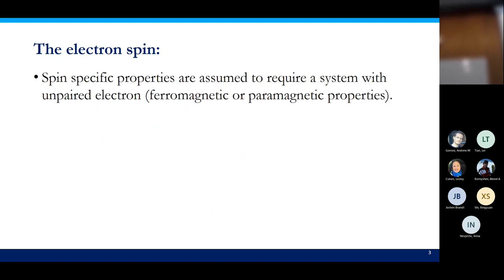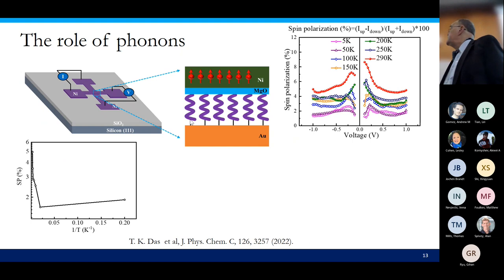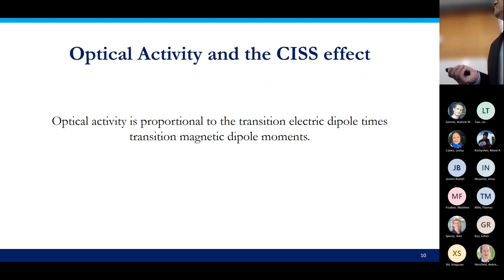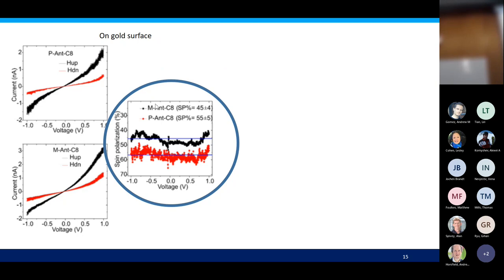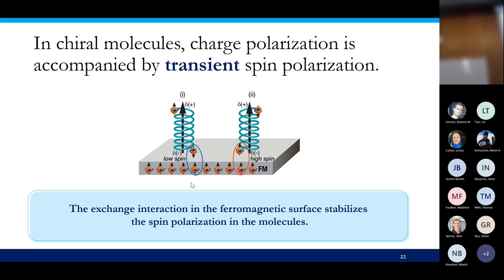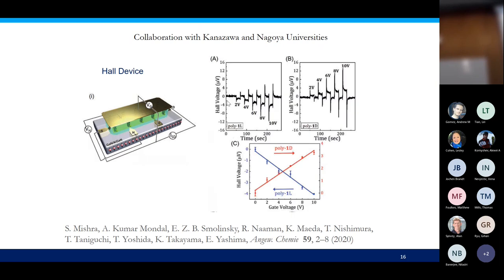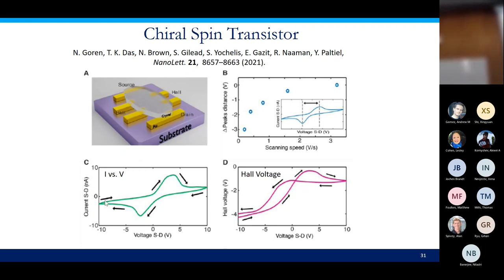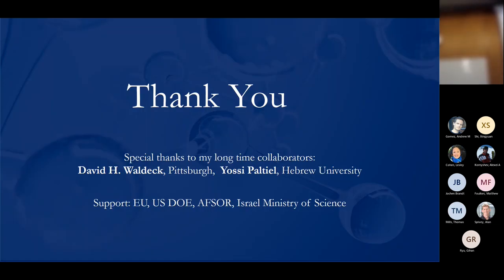LCN Seminar - Prof Ron Naaman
LCN Seminar Thursday, 30 March 2023 - Prof Ron Naaman, Department of Chemical and Biological Physics
Weizmann Institute of Science. The Chiral Induced Spin Selectivity (CISS) effect-
From Electron Transfer in Biology to Spintronics